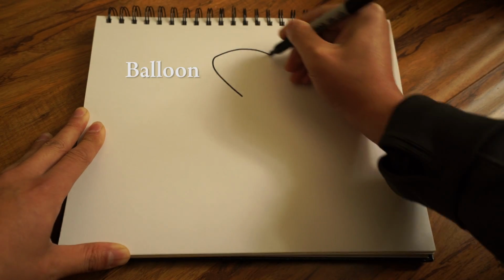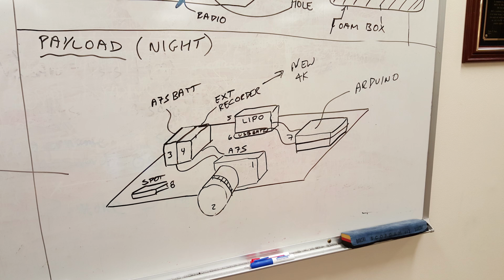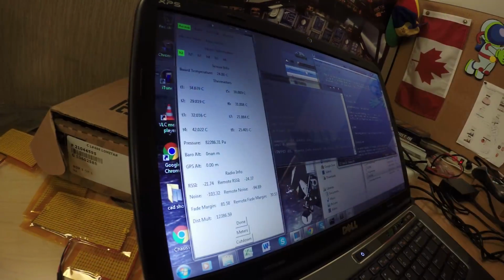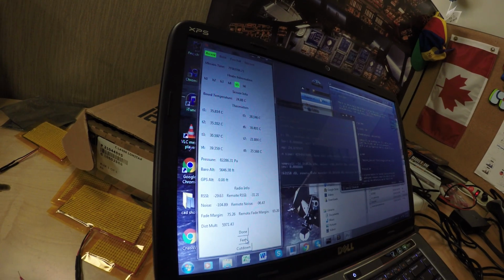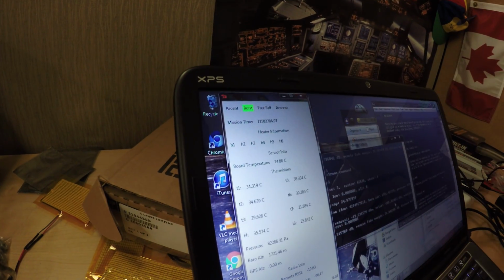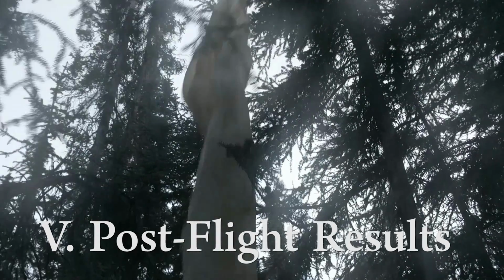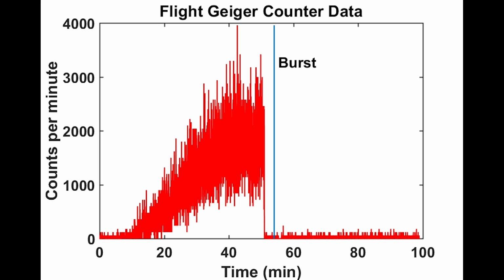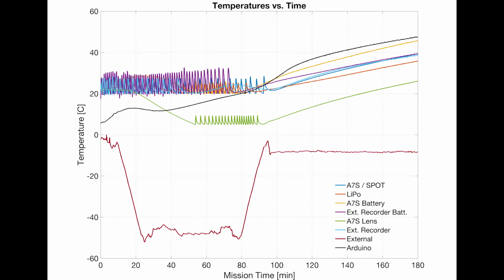The Making Of: Visions from the Stratosphere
Learn more about our night launch preparations and aurora night payload!